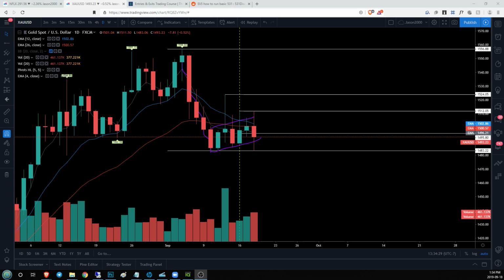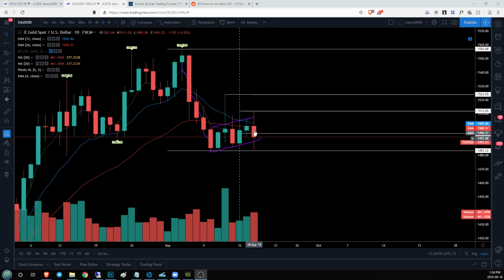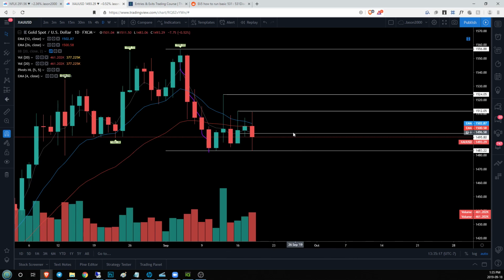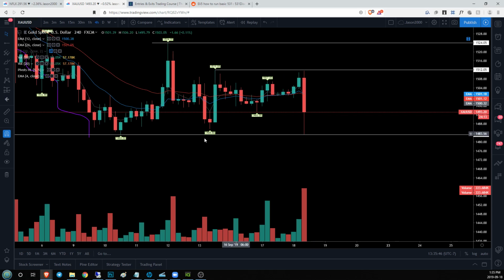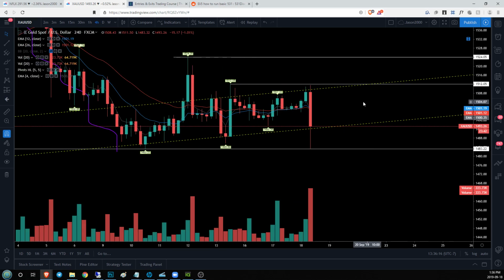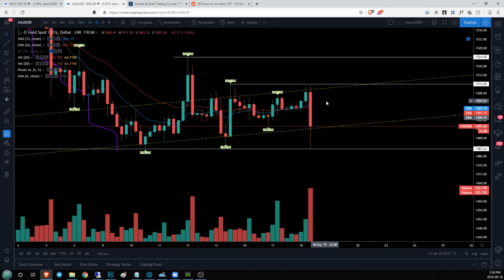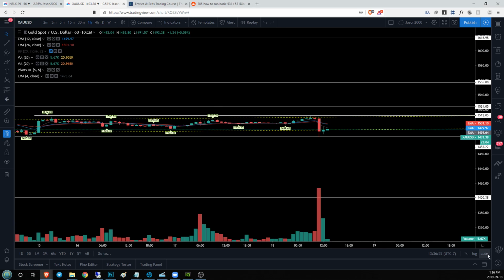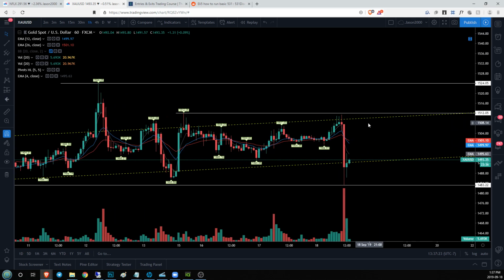GOLD Technical Analysis Chart 09/18/2019 by ChartGuys.com